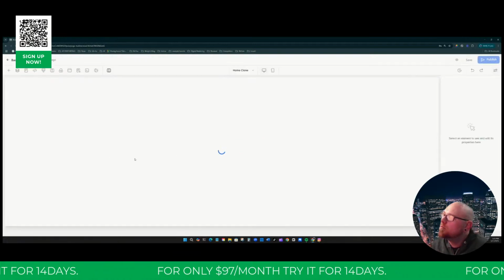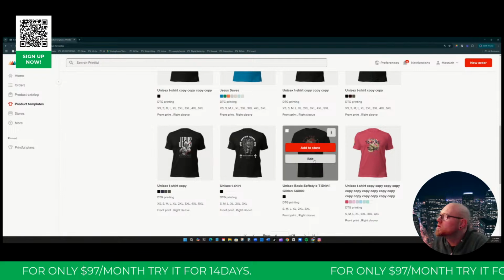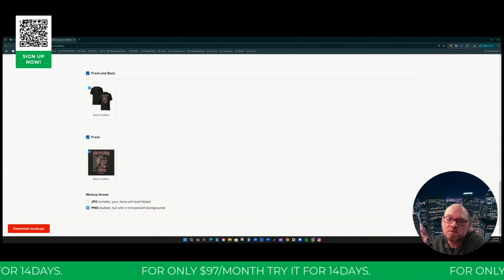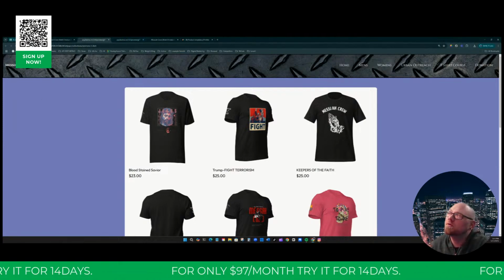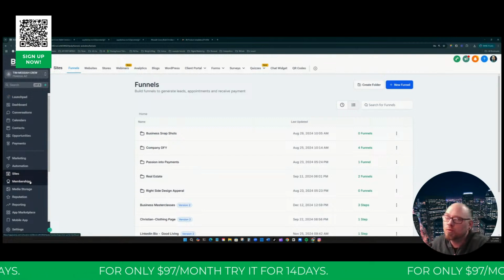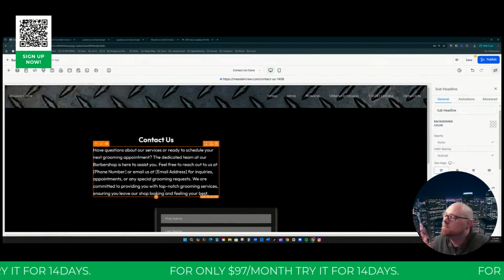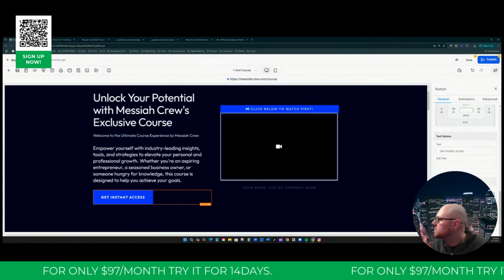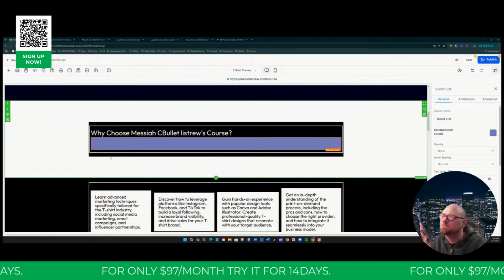Come chill and build websites